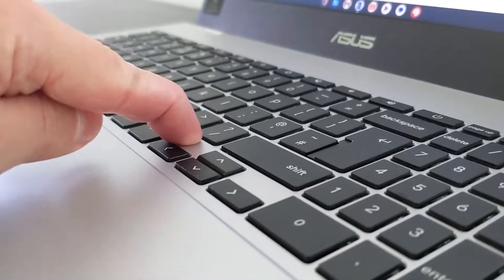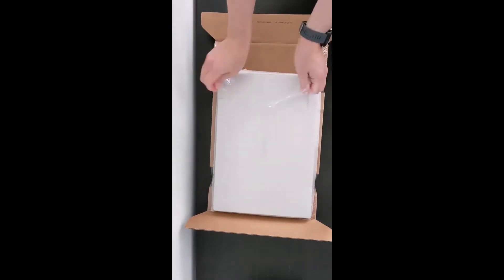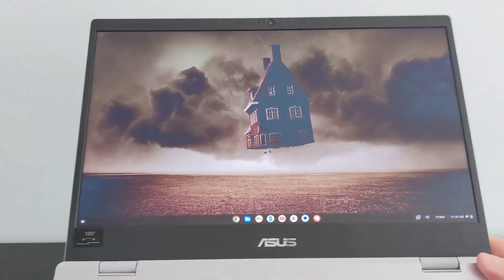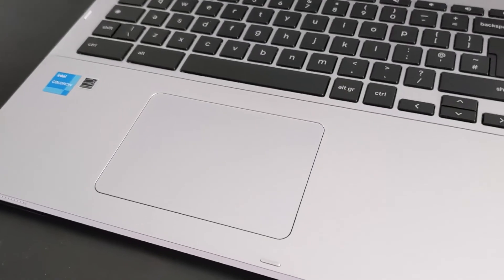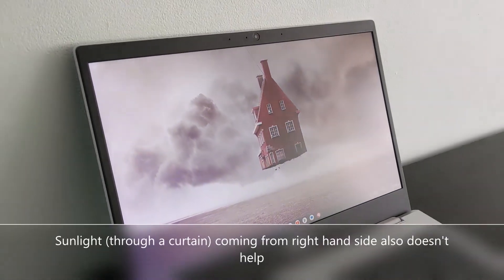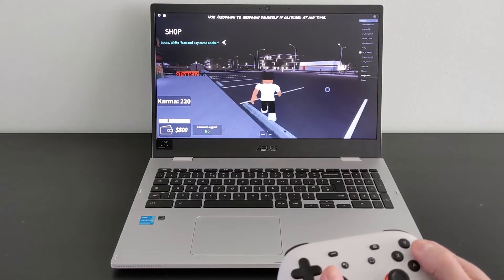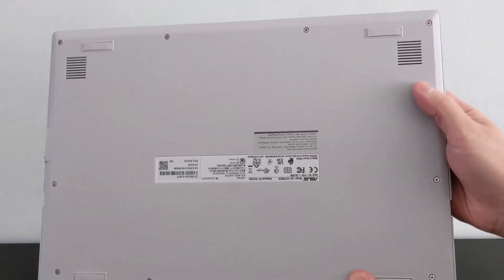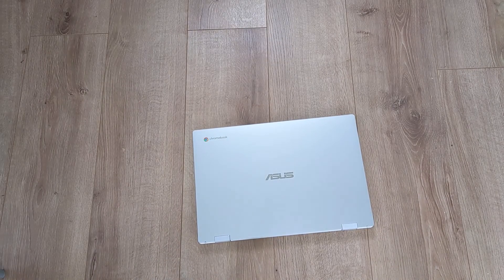ASUS Chromebook CX1500 Review: Are Cheap Chromebooks Good?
Check for the Intel Celeron N4500 processor model (as shown in this video) but also compare to the Intel Pentium Silver N6000 version, worth going for if it's not much different in price.

In this video I'll give you my full review of the ASUS Chromebook CX15 / CX1500 / CX1 15.6 inch and cover the pros and cons to work out who it might be for and help you decide if it's the Chromebook for you.

Model in the video: CX1500CKA-EJ0017 / Equivalent US model looks to be: CX1500CKA-DH44F

* UPDATE * (September 2023) - Since publishing this video, Google have increased the AUE date (the date up to which the Chromebook receives ChromeOS feature and security updates) to June 2031.

Other Products in the Video
* The Plugable dock featured in the video

* The Amazon 45w power bank (not available in the US currently)

As detailed this Chromebook was purchased by me from the Currys Clearance ebay store.

Timestamps:
00:00 Intro
00:24 Unboxing, condition and price paid
00:44 Specs and AUE date
01:06 Build materials, quality and weight
01:33 Ports and connectivity
01:39 Keyboard and trackpad
02:22 Screen and display
02:57 Plugable Chromebook dock
03:19 Performance including gaming (Roblox)
03:44 Battery life and Amazon 45w power bank
04:05 Speakers and sound demo
04:30 Webcam and example photo
04:38 Alternative Chromebook to consider